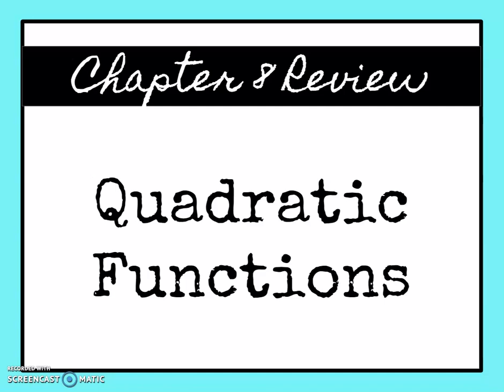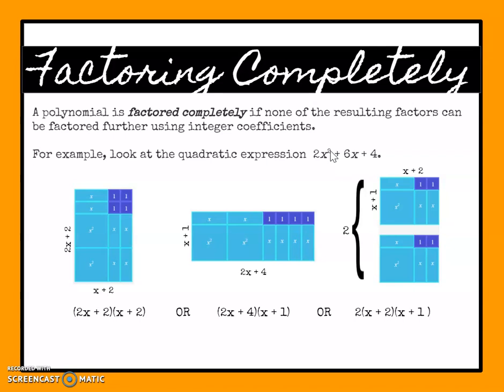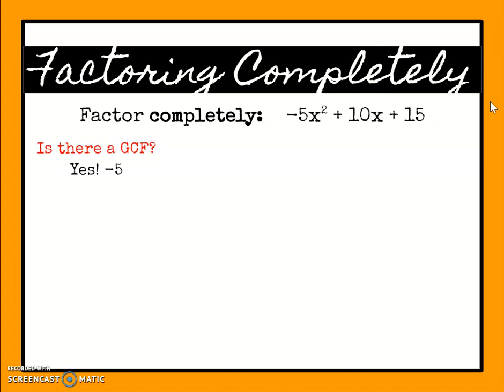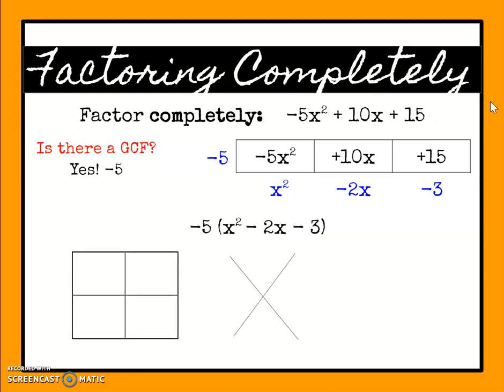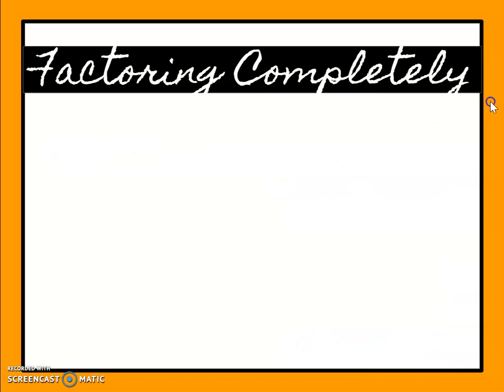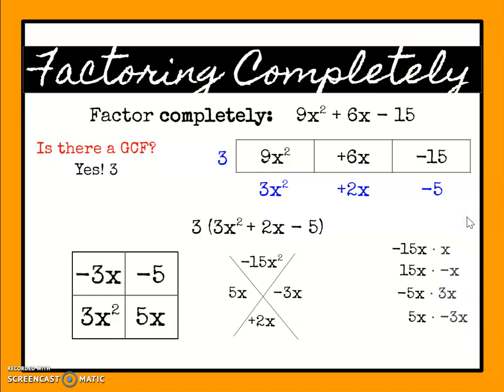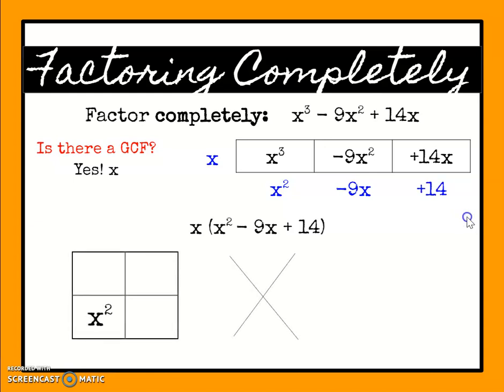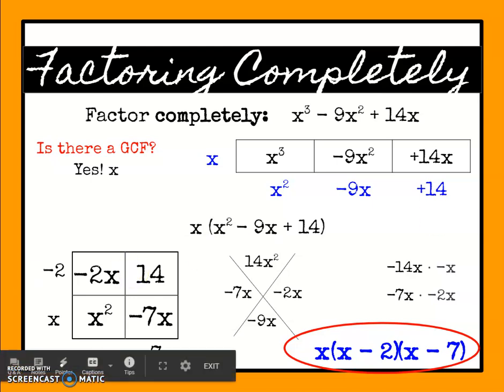Factoring Completely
Here is a review over factoring quadratic expressions completely.